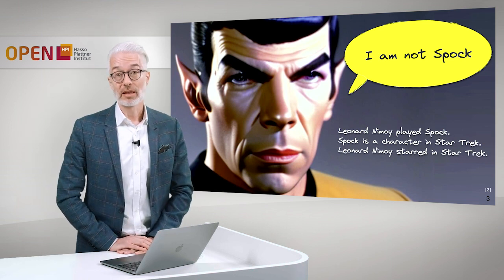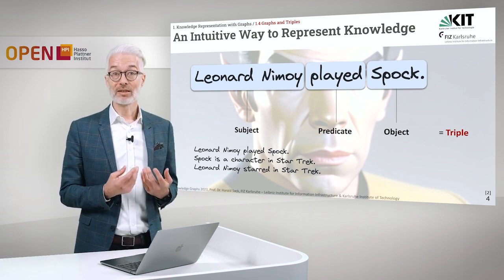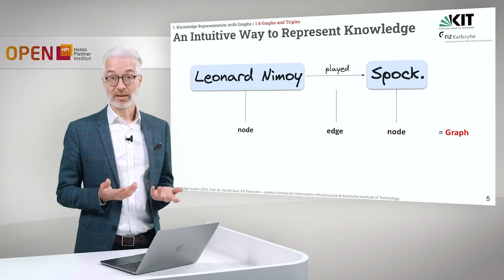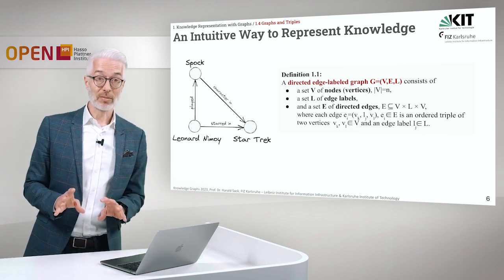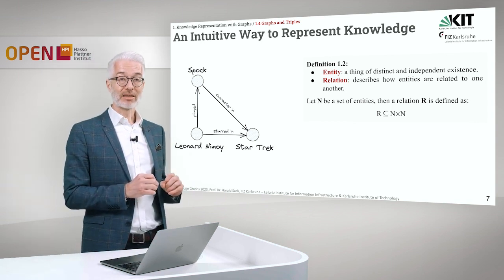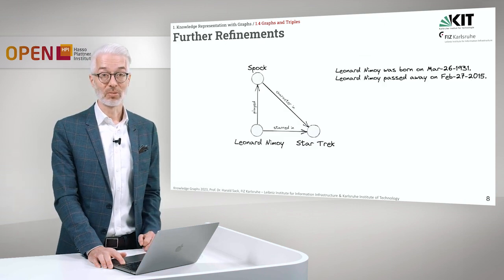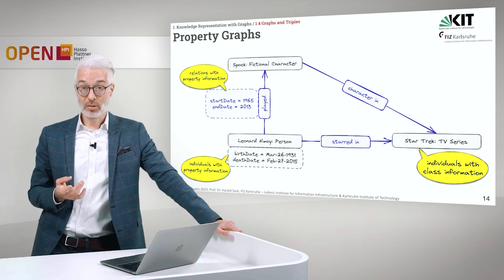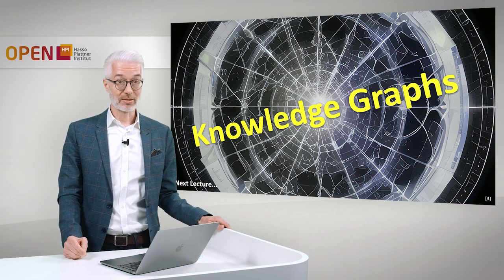Knowledge Graphs - 1.4 Graphs and Triples